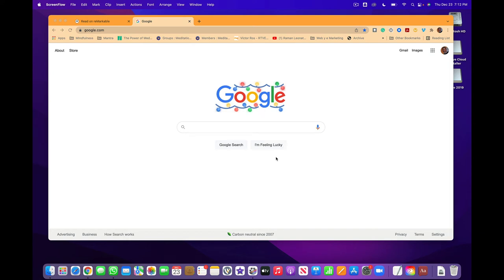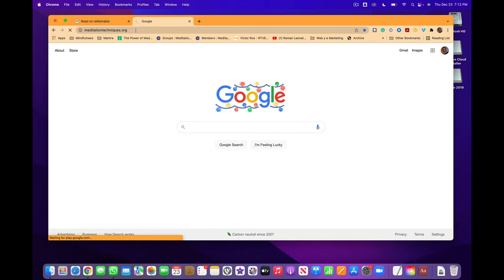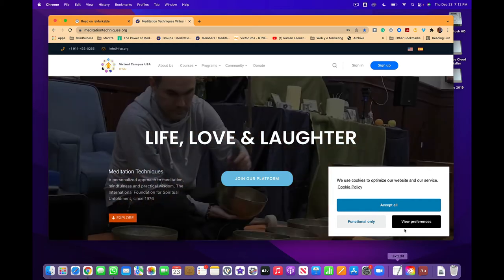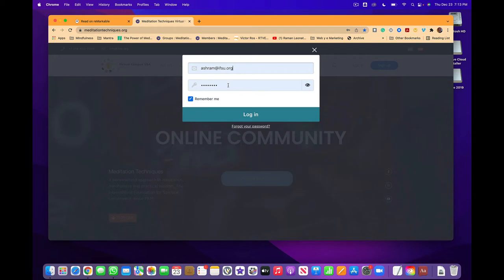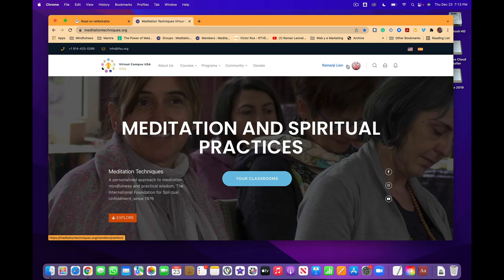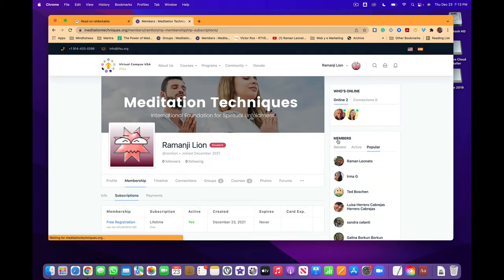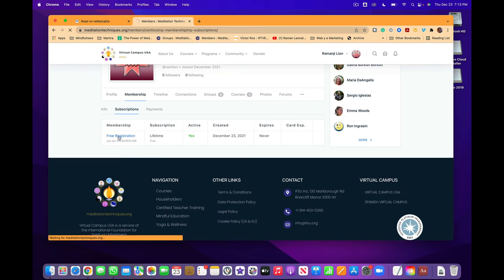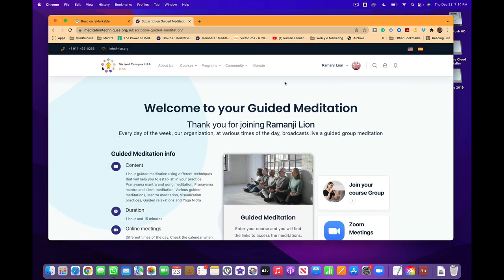Free Registration Membership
This is a video manual to access your memberships, to everything you have registered on our platform